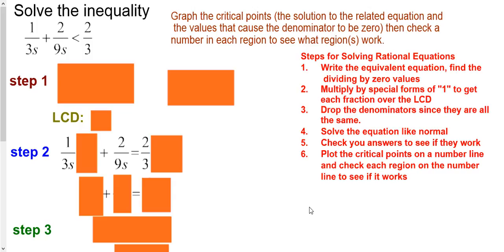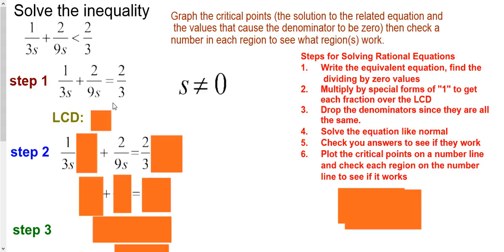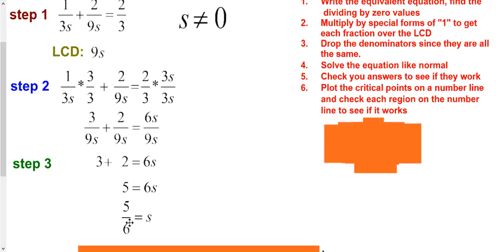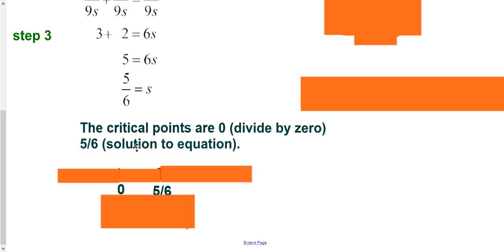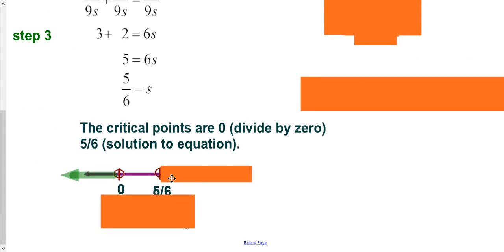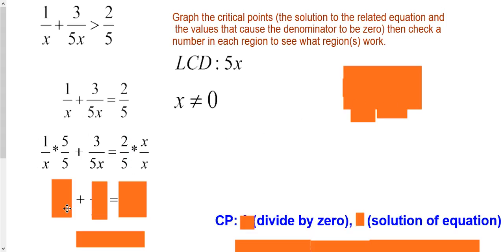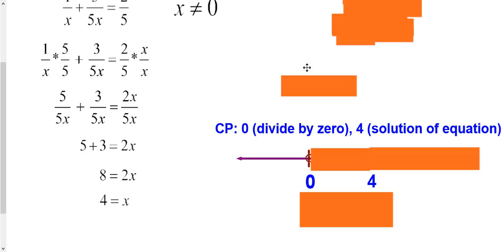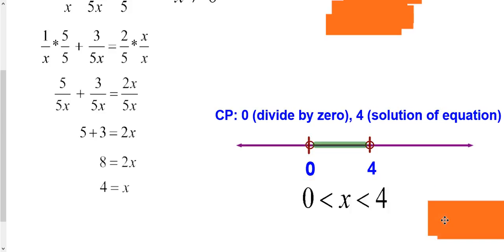AA2T 9 6 solving rational inequalities